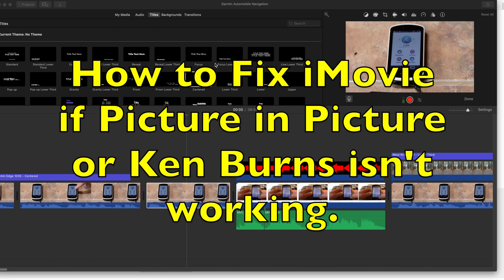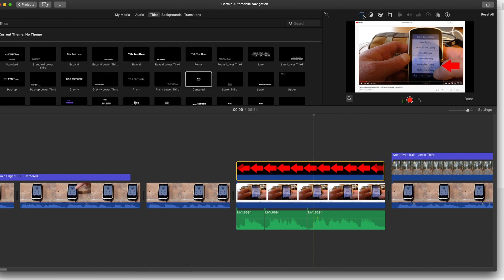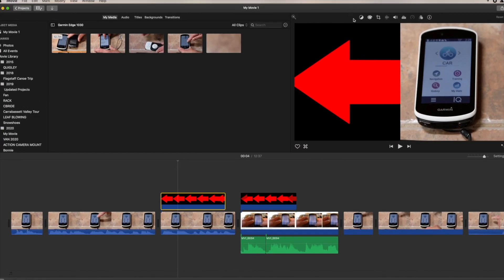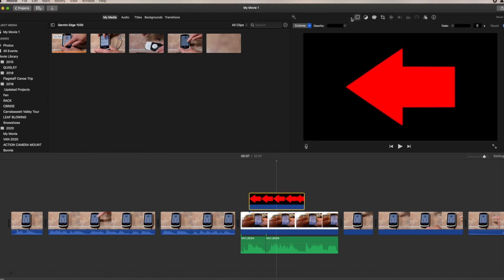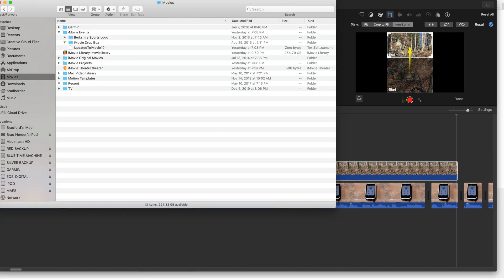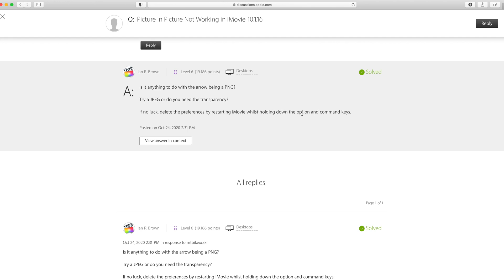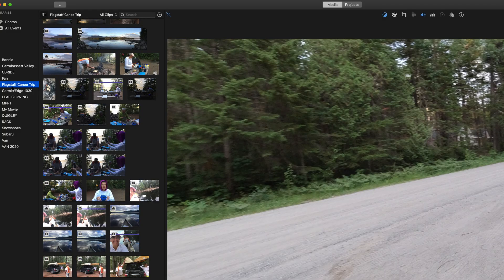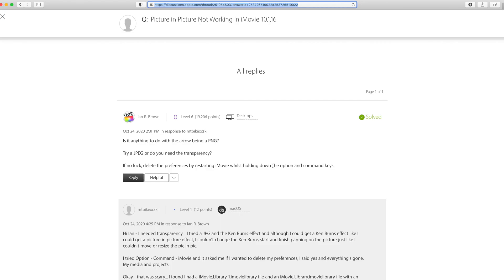How to Fix iMovie in 2020 if Picture in Picture or Ken Burns isn't working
Here is the Apple Community post I made and solution given by Ian.

Ian's Solution and Notes

Delete the preferences by restarting iMovie whilst holding down the option and command keys.

When you trash the preferences, iMovie opens in its "as new" state with no projects.

The Libraries and projects etc. are perfectly safe in the place where they were saved.

By default that will be in your Movies folder unless you have specified somewhere else.

You can simply double-click the Library and it will open in iMovie as it was originally.

Here's the complete information I should have posted.

If  iMovie starts behaving unexpectedly in any way for no apparent reason, the problem could be caused by corrupt preference files.

The cure for this is to delete the preferences.

 Hold down the  Cmd and Option keys as you launch  iMovie and a window will appear asking if you wish to delete the preferences.

Click “Delete Preferences” and  iMovie will open in the default (as-new) mode with no projects etc. on the interface.

You will have to navigate to any project you were working on and reopen it.

Deleting preferences is completely safe and because of its simplicity it should be the first thing you do when troubleshooting.